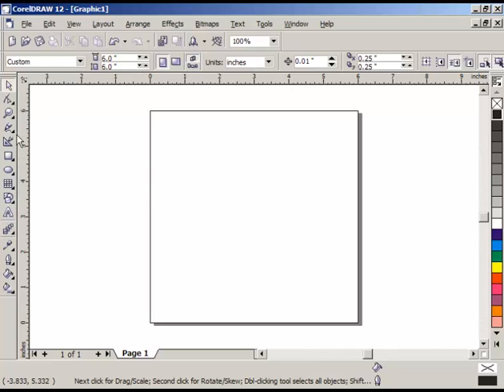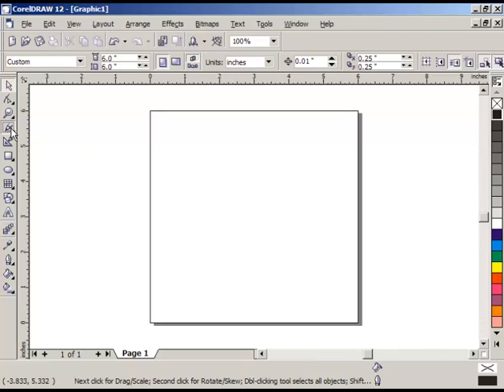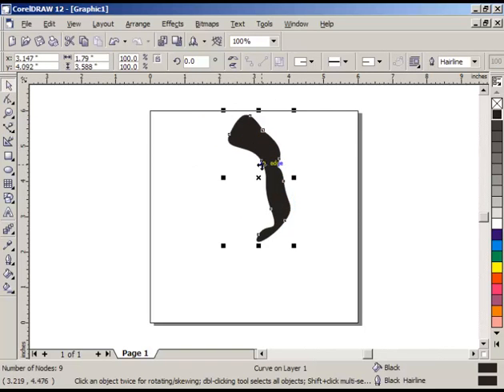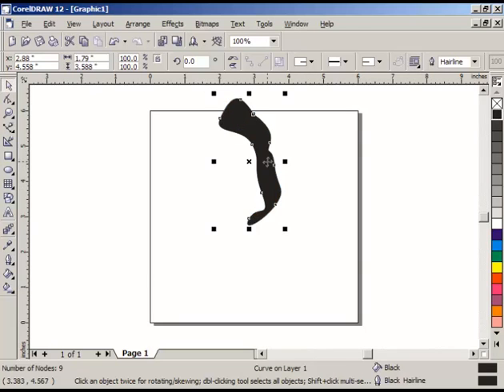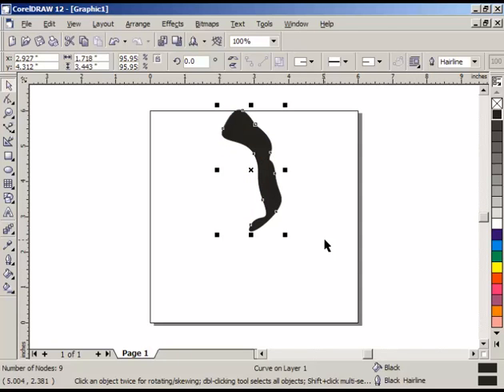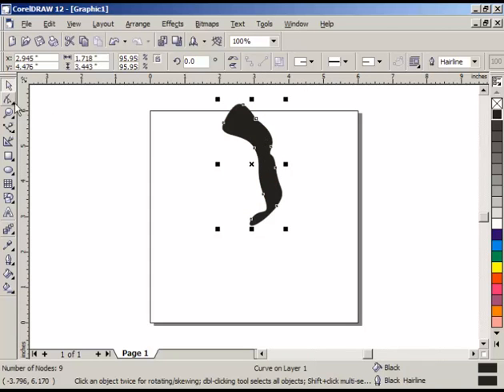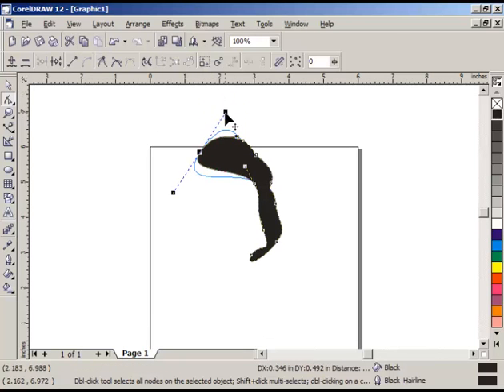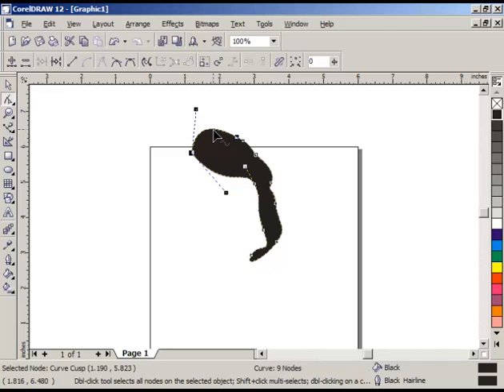Design Rotation Making your shape